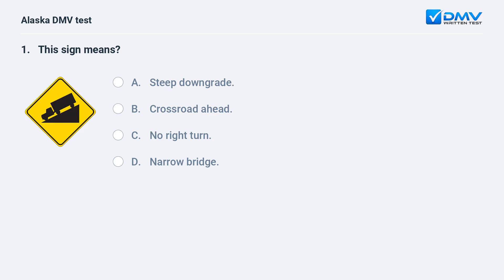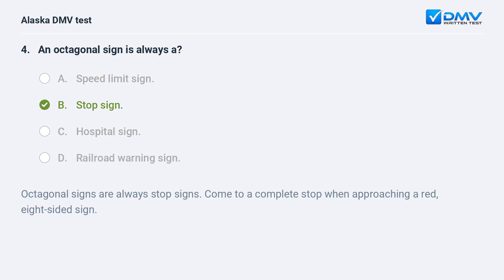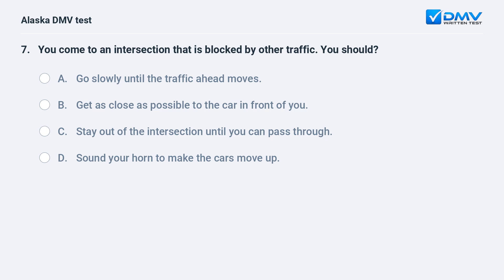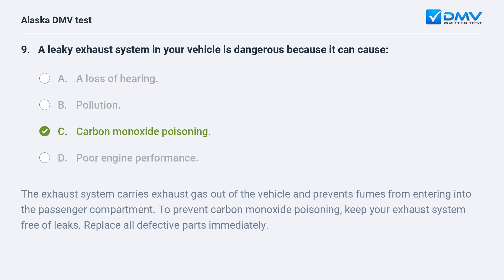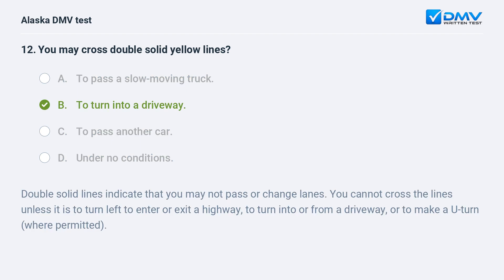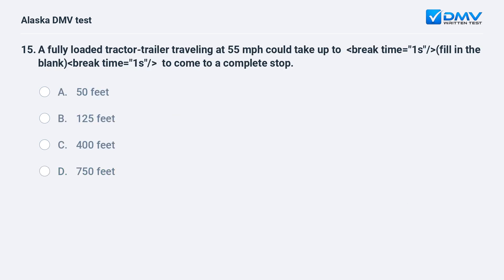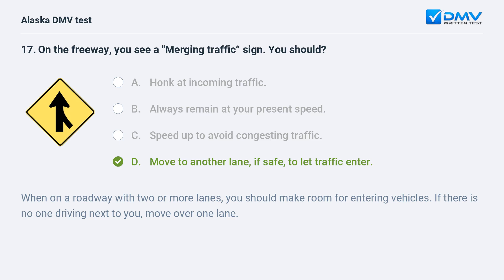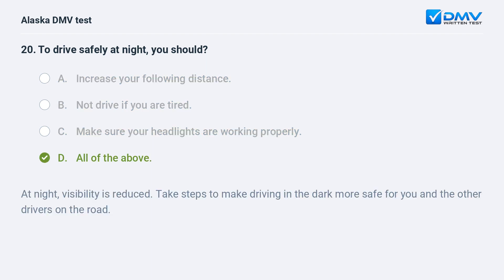2024 Alaska DMV Written Test #9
Ace your 2024 Alaska DMV Written Test On your First Try. 100% Free. 99% Success Rate. Practice Now! Real Drivers Test Questions & Answers from your local DMV.

Introduction: 00:00
Question 1:  00:06
Question 2:  00:42
Question 3:  01:12
Question 4:  01:44
Question 5:  02:14
Question 6:  02:53
Question 7:  03:34
Question 8:  04:20
Question 9:  05:07
Question 10:  05:48
Question 11:  06:21
Question 12:  07:04
Question 13:  07:42
Question 14:  08:22
Question 15:  08:59
Question 16:  09:44
Question 17:  10:25
Question 18:  11:07
Question 19:  11:53
Question 20:  12:28